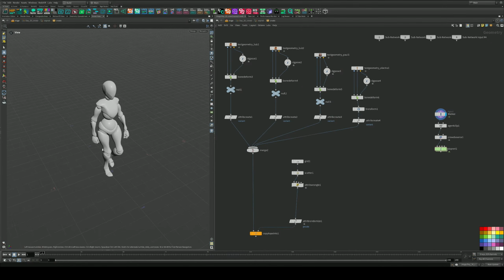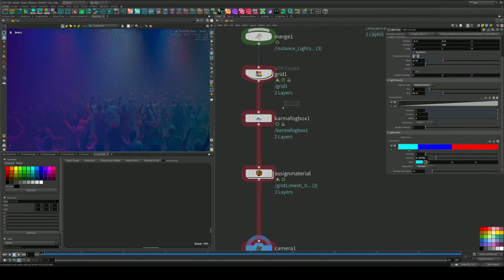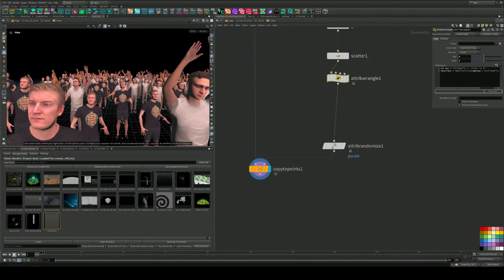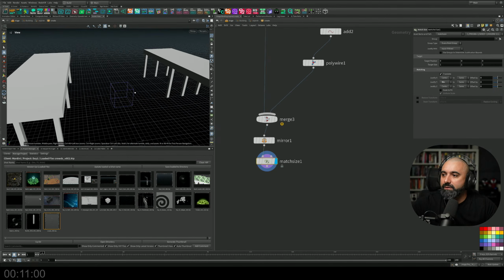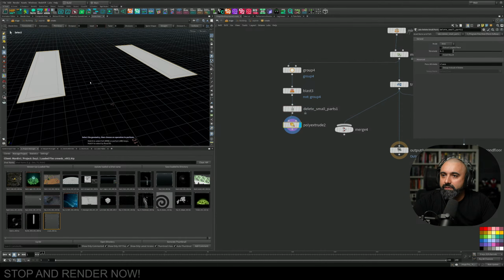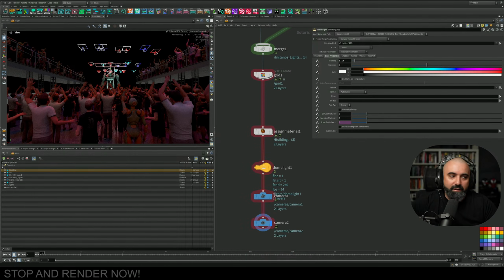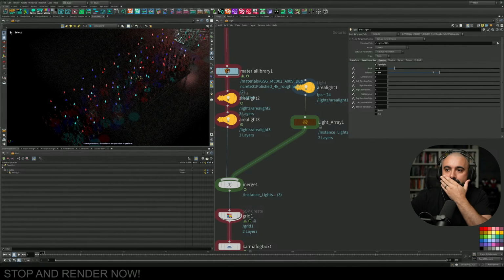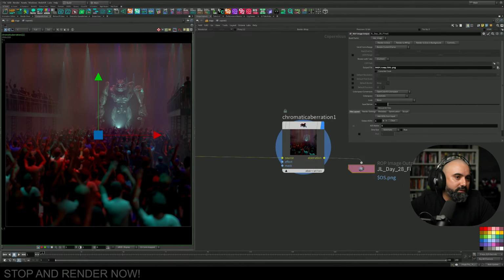Creating a crowd in a club scene in Houdini Mardini | Daily | Day 28 live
Day 28 of the Houdini Mardini challenge. Join me live as I design and build a procedural scene in Houdini, exploring ideas and techniques in real time.